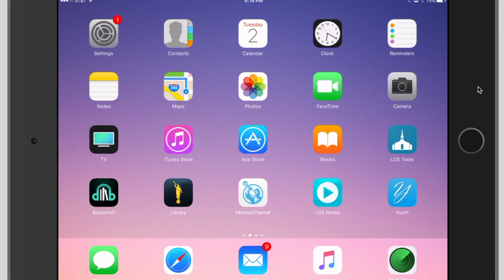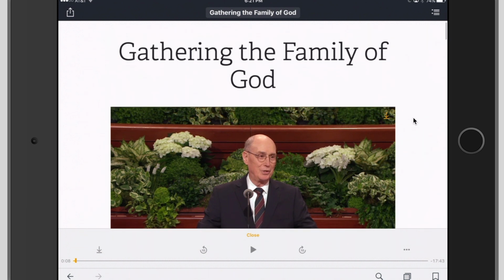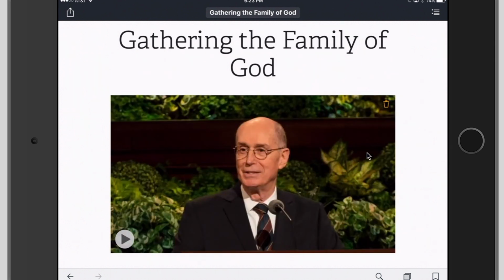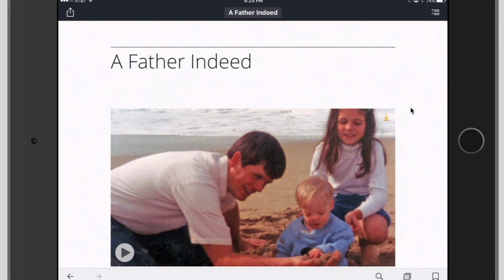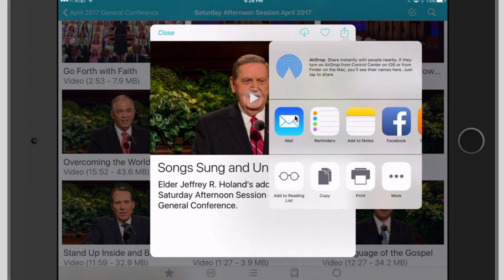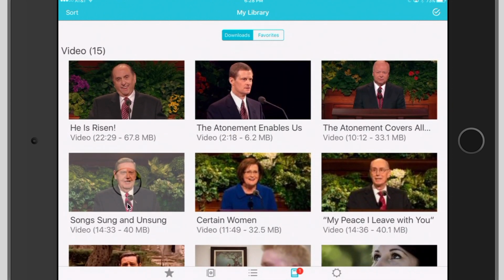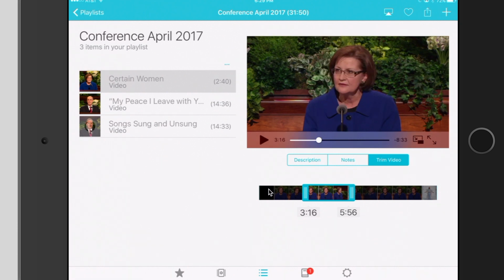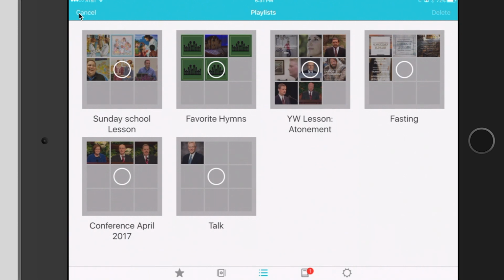TechTipTuesday: Tips for using LDSMedia offline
Usually you need to be online to play the Media (videos and audio) in the church apps.  But, that's not the case.  This video will show you how to 'download' that media (audio and videos) to your device to access it when 'offline'.  This is great to ensure proper playback at church when you are unsure of the network, when you don't have internet access, or even when traveling in the car and wanting to listen to or watch (as a passenger of course) a church video of let's say a conference talk.  This tip will come in handy and really make your technology work so much better for you and your church and personal life.